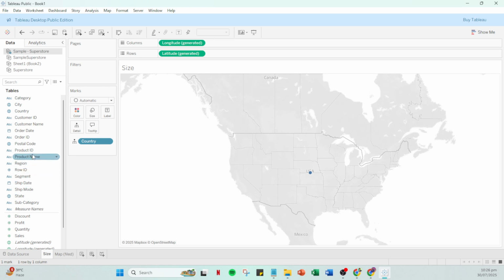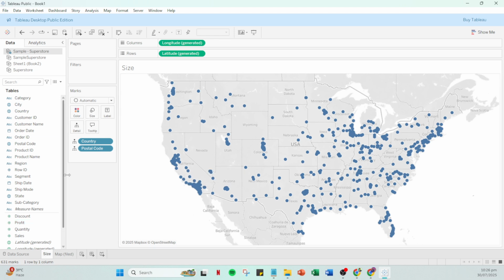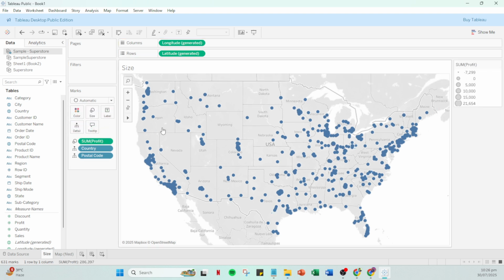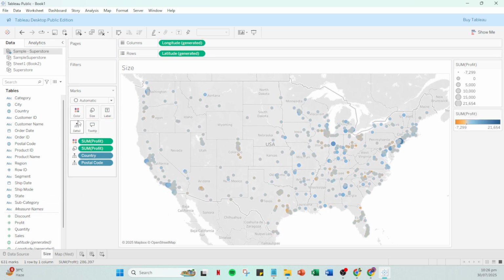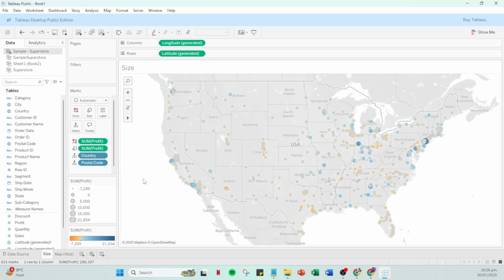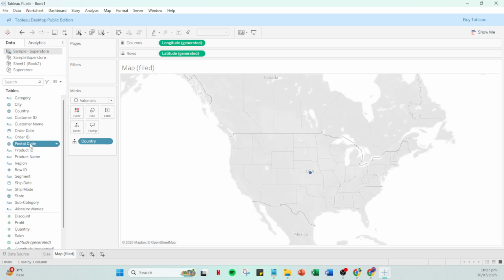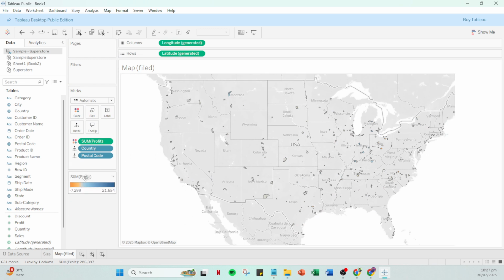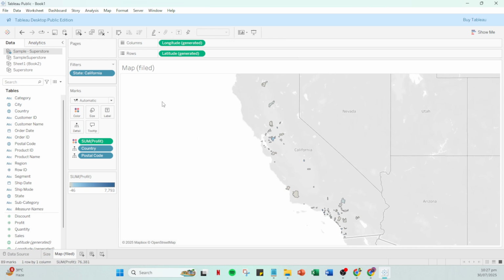How To Create A Map Based On Zip Or Postal Codes In Tableau [2025 Guide]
In today's video we are covering: how to create a map in tableau, how to create map in tableau, how to create a geographical heat map in excel 2010, how to add shapes to map in tableau, zip codes in tableau, how do i create a geographical heat map in excel, how do you create a geographical heat map in excel, how to create new folder on repository, how to unzip a zip archive for free on your pc, how to sort data points in map chart, how to unzip a file on windows 10, create tableau map, how to unzip a file in laptop